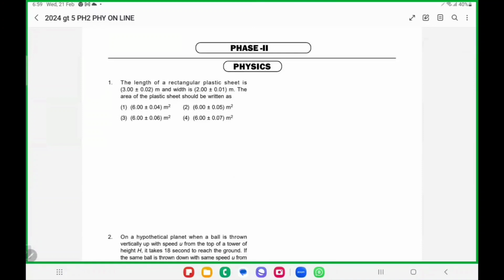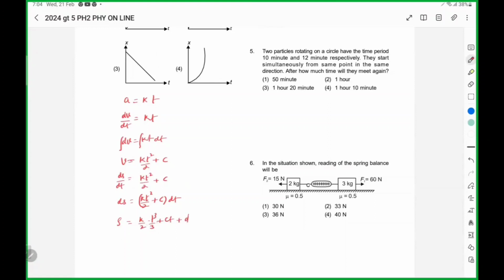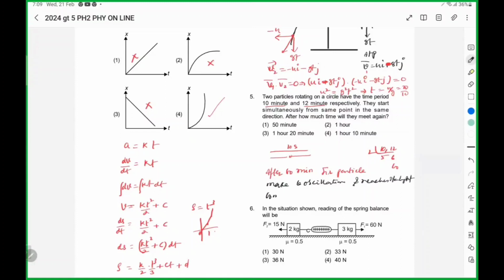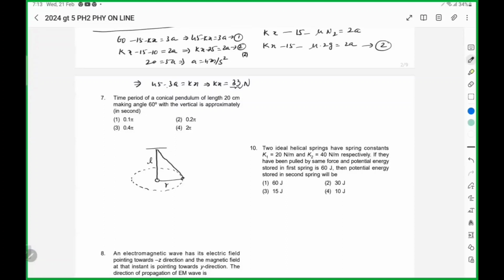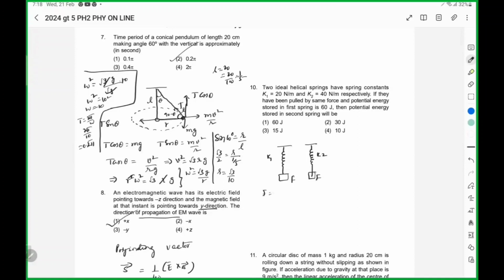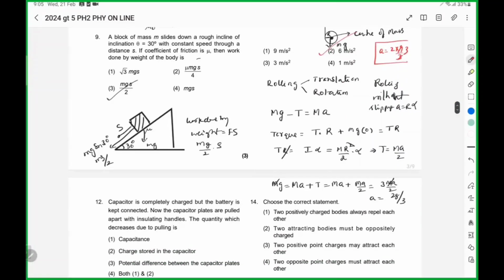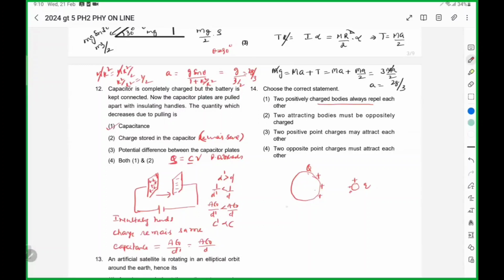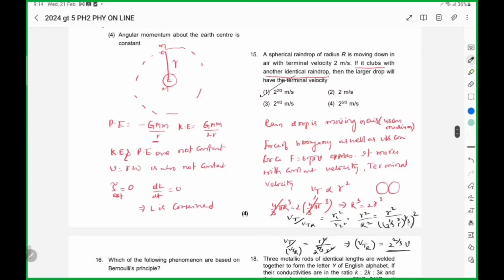JEE MAINS PHASE 2 MOCK TEST 5 PHY PART 1 SOLUTIONS